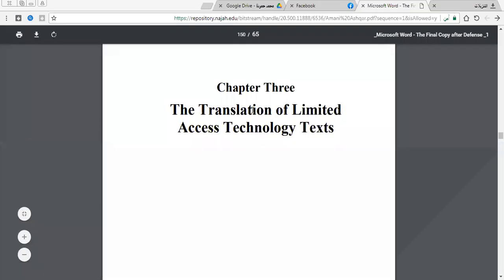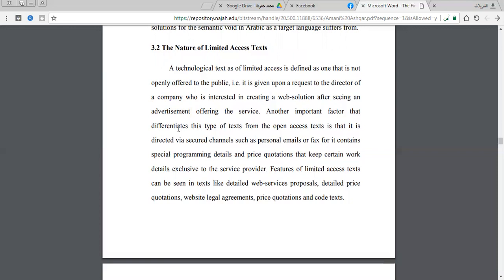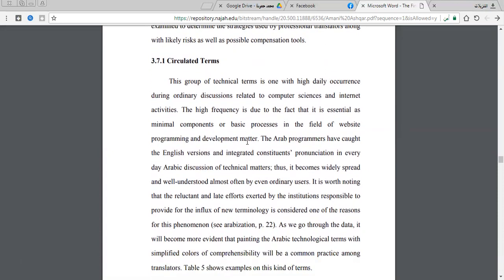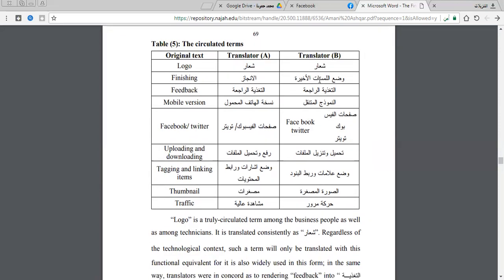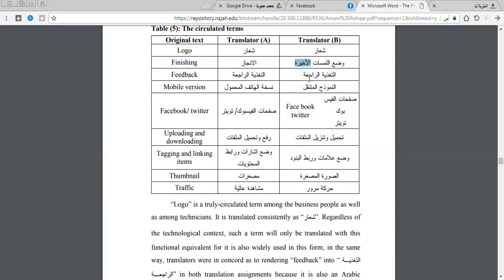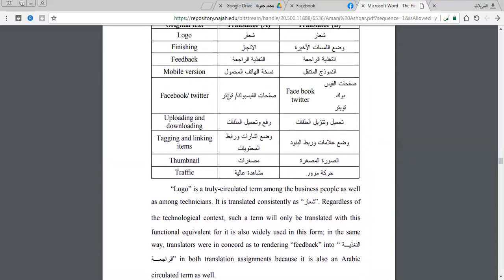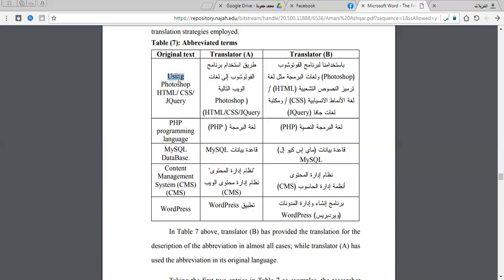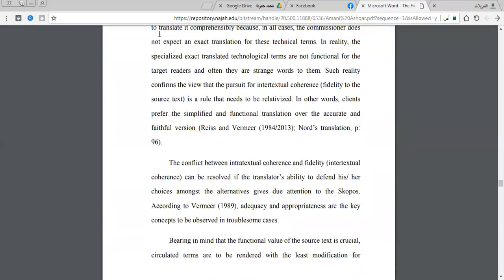translating limited access texts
م. إيمان عياد
الحوسبة السحابية
كلية الهندسة وتكنولوجيا المعلومات